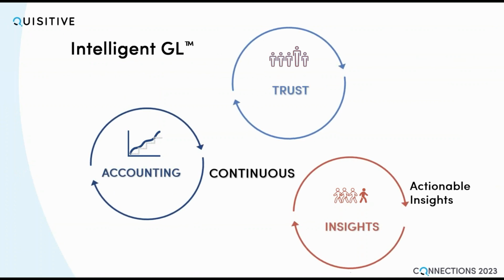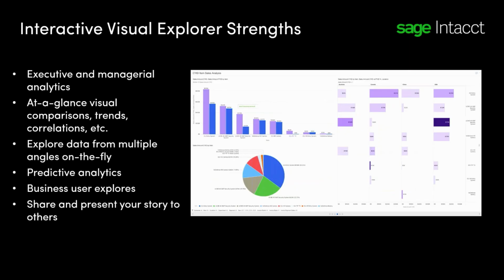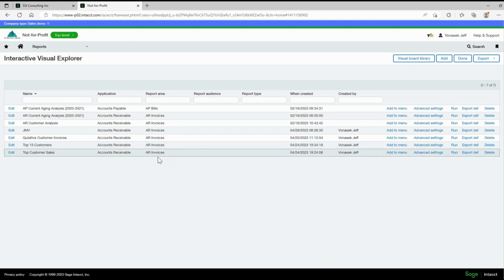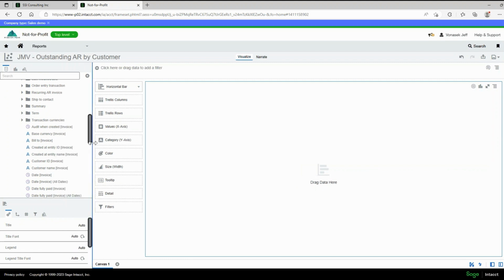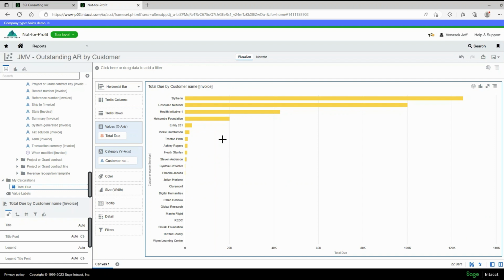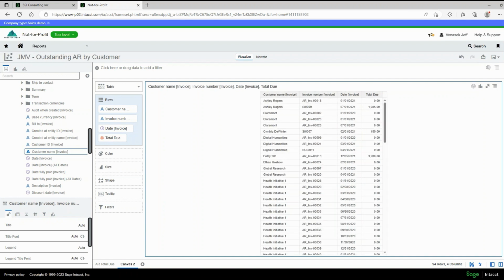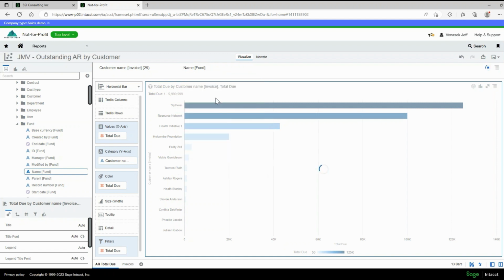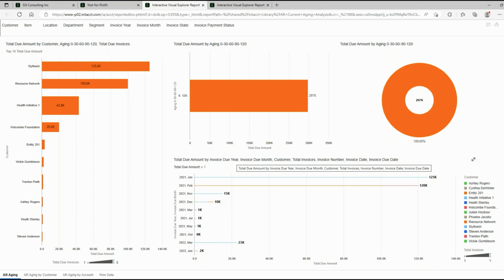Improve Your Dashboards: Interactive Visual Explorer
Unlock the power of storytelling for your organization's financial health in our on-demand webinar! Join this session as we explore how to effectively utilize Interactive Visual Explorer (IVE) as a tool for conveying your financial story to your board of directors or other external resources. Watch now to learn how to captivate your audience and communicate financial insights with clarity and impact.